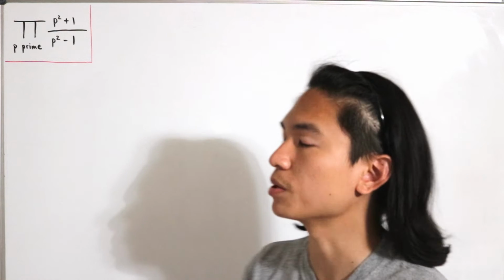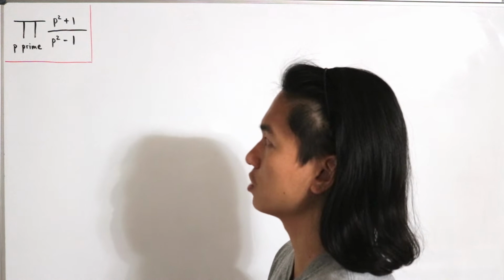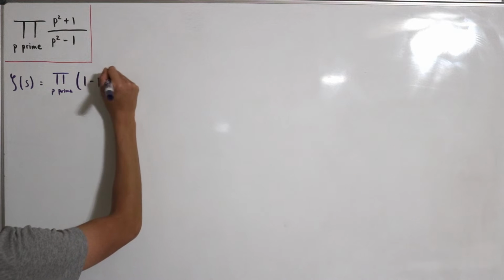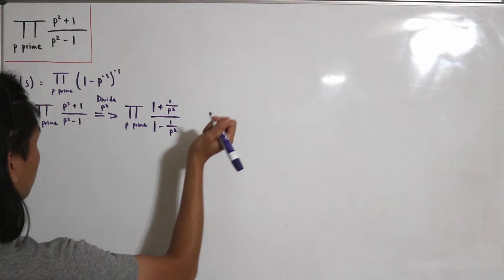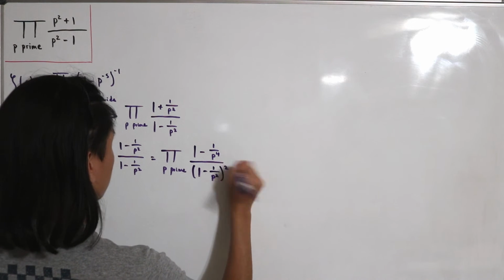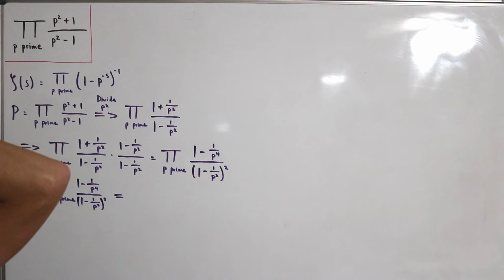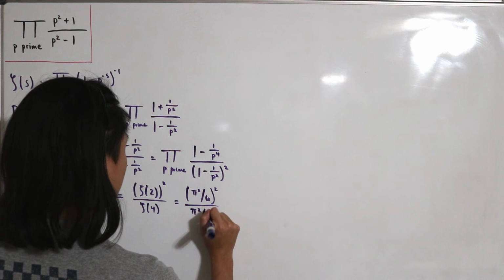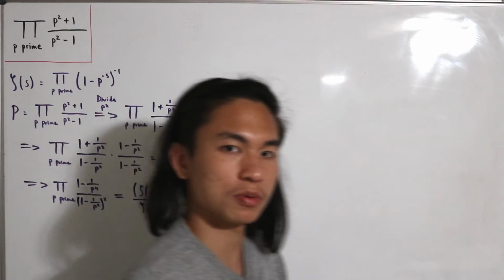Only prime numbers are allowed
We evaluate a product series where only prime numbers are being taken accounted for the indexes by using a product representation of a well-known function and performing some algebra to achieve our desired answer.

saib. - Reflection